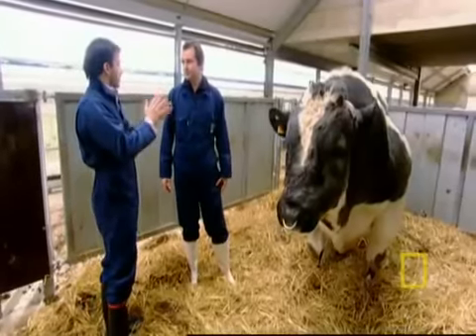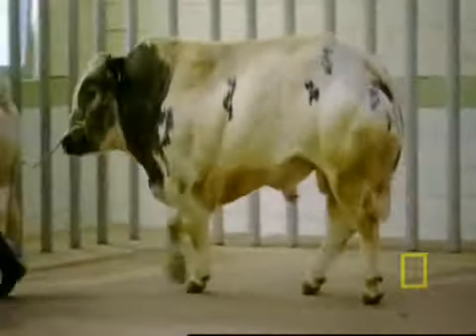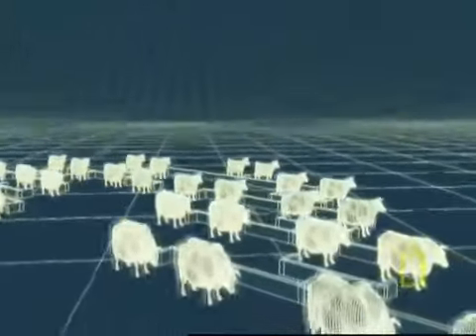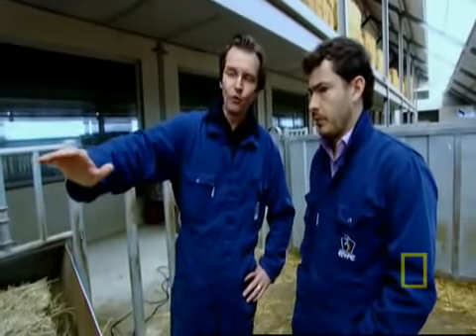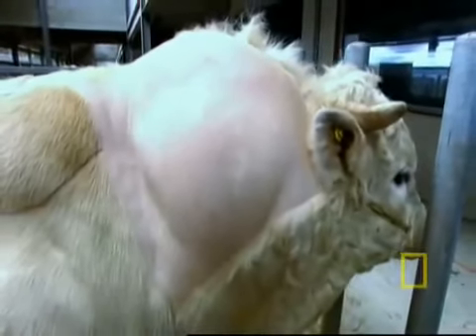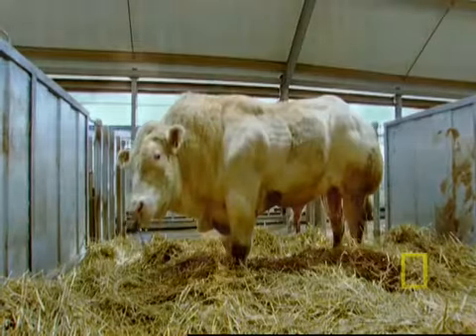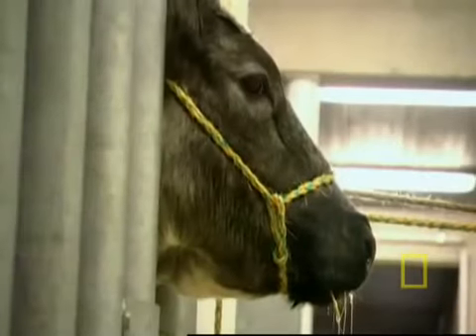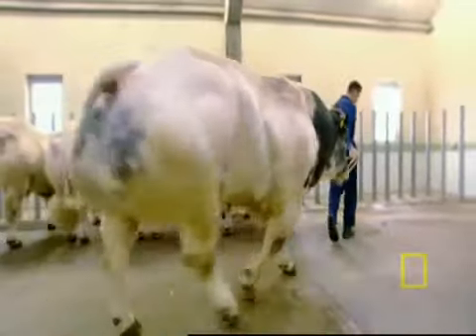Gado controlado geneticamente chega a pesar uma tonelada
Você já ouviu falar em uma raça de gado conhecida popularmente como Azul Belga? Essa raça de animais "bombados" é geneticamente controlada, com a intenção de produzir espécimes com uma massa muscular muito acima da normal.

Apesar do efeito visual assustador, não há nenhuma modificação laboratorial ou substâncias envolvidas. Na realidade, estes animais são criados por meio de reprodução seletiva. Isso significa que ao longo de muitas gerações os espécimes foram escolhidos a dedo para que somente os mais fortes e maiores fossem cruzados. (Fonte: Megacurioso)